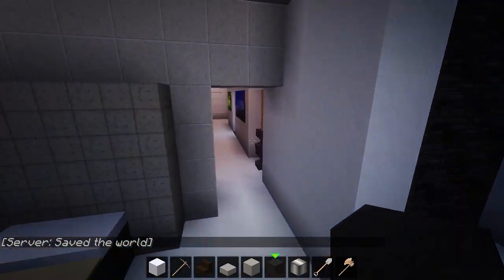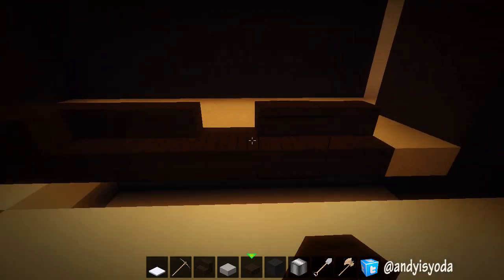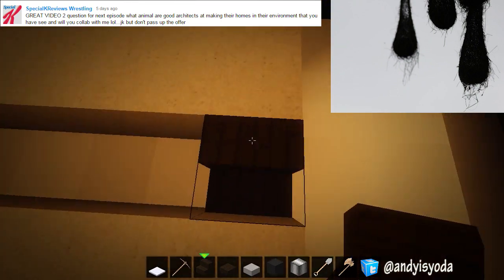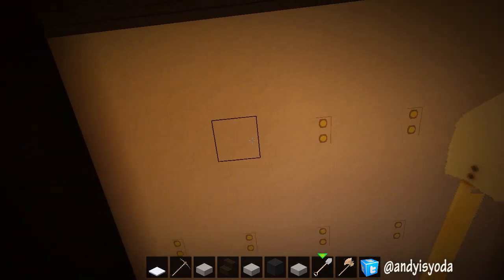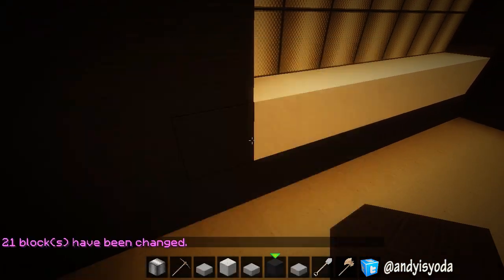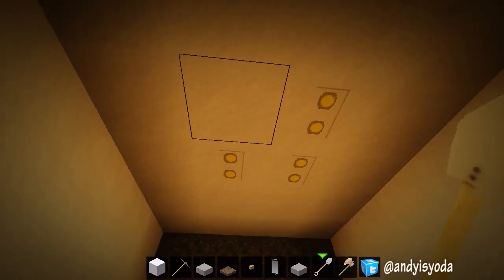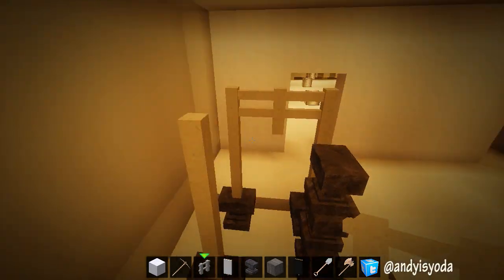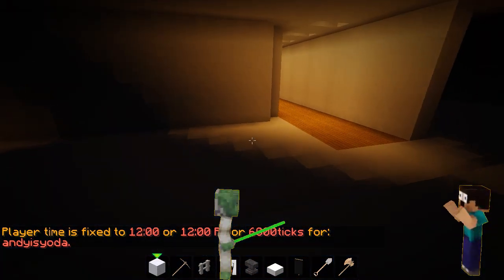Notch's LA Mansion | Minecraft Let's Build | E16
♦ Minecraft - andyisyoda builds Notch's LA Mansion in Beverly Hills
♦ Episode 12: home cinema and gym built today
♦ Show your appreciation by clicking the LIKE button!
♦ extra video from and thanks to: Tri-Blend Media Productions and Elevated Media Productions

Special thanks to J F X from sound cloud for permission to use his amazing horizon sound track.

♦ The address of this house is 1181 North Hillcrest Road, Beverley Hills, 90210, USA If anyone has the house plans please send them to me on twitter!